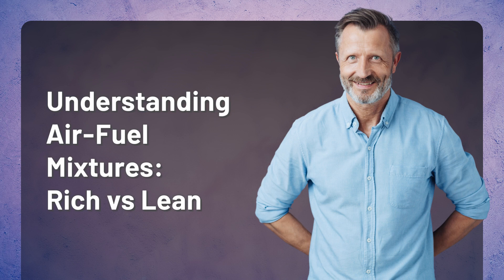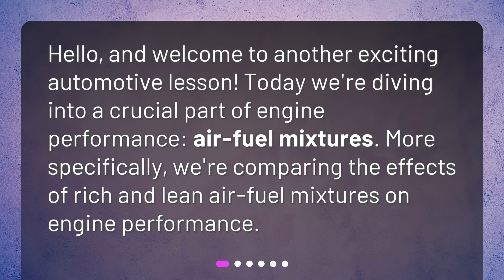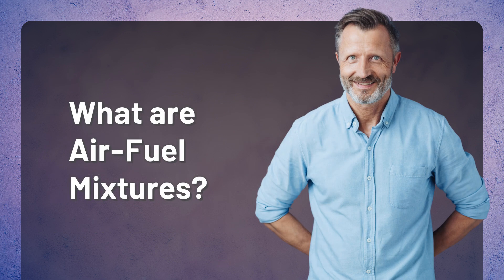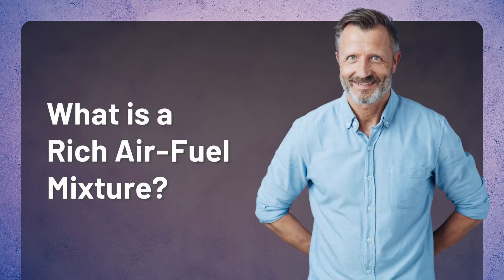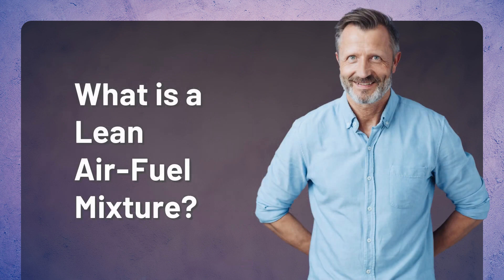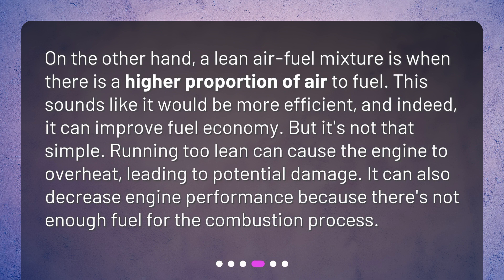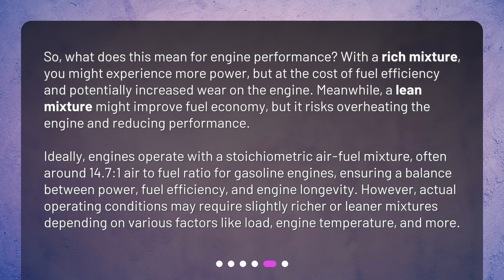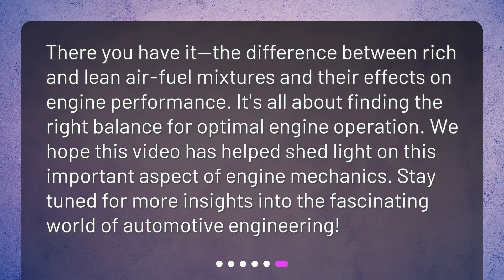Understanding Air-Fuel Mixtures: Rich vs Lean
What is the difference between a rich and lean air-fuel mixture and how does it affect engine performance? • Discover the difference between rich and lean air-fuel mixtures and how they impact engine performance. This captivating video breaks down the concept of air-fuel mixtures, explaining the effects of both rich and lean ratios. Learn why a rich mixture can provide more power but lead to wasted fuel and increased emissions, while a lean mixture can improve fuel economy but risk engine overheating and decreased performance. Don't miss out on this essential lesson for car enthusiasts and mechanics!

00:00 • Understanding Air-Fuel Mixtures: Rich vs Lean
00:22 • What are Air-Fuel Mixtures?
00:45 • What is a Rich Air-Fuel Mixture?
01:16 • What is a Lean Air-Fuel Mixture?
01:44 • How Do These Mixtures Affect Engine Performance?